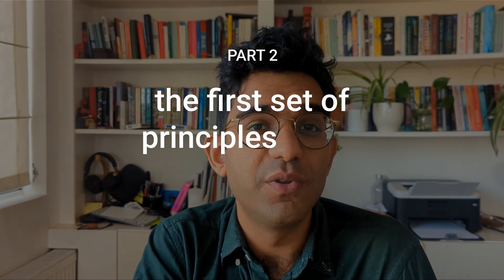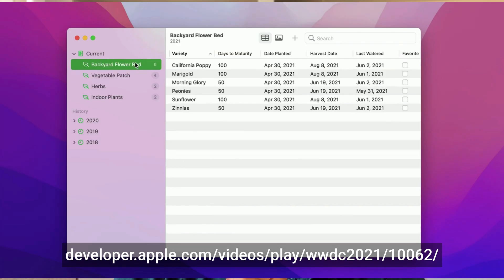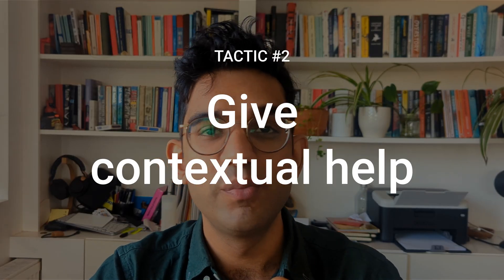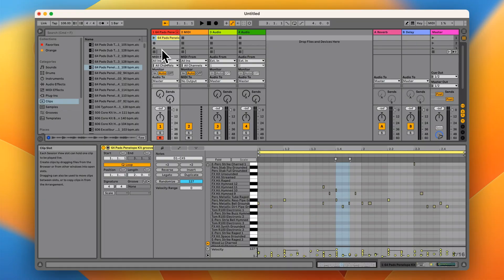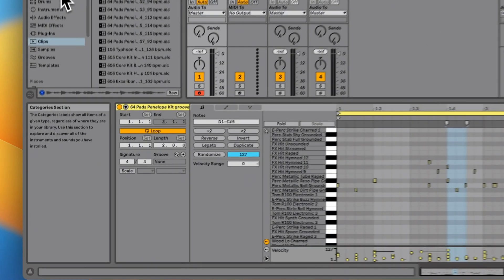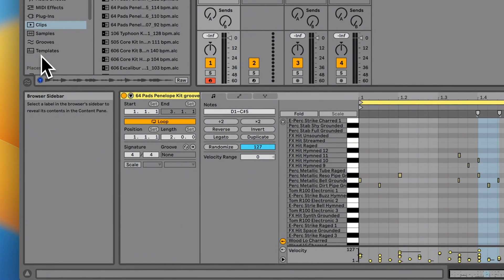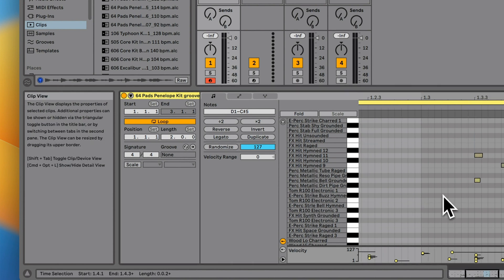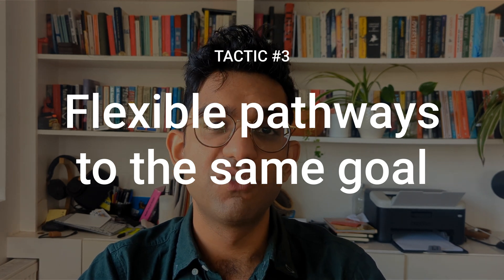Eight principles for designing complex applications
Here are 8 principles and tactics for designing complex desktop applications.

00:00 Intro
01:02 How do we define a complex desktop app?
02:29 Principles from WWDC
02:55 Flexibility
03:20 Familiarity
03:57 Expansiveness
04:40 Precision
04:58 Tactics from NN/g
05:11 Promote learning by doing
05:31 Give contextual help
05:45 Flexible pathways to reach a goal
06:21 Reduce clutter without reducing complexity